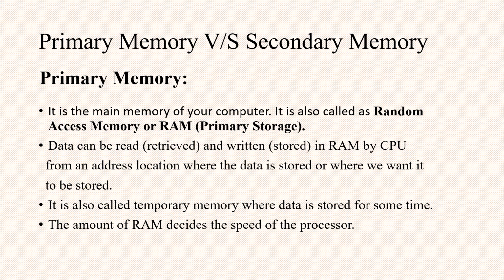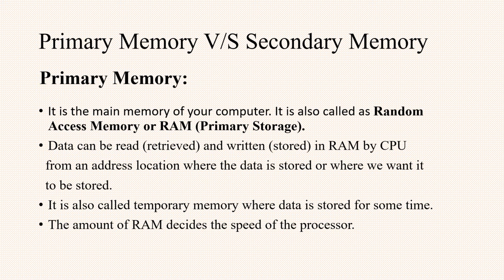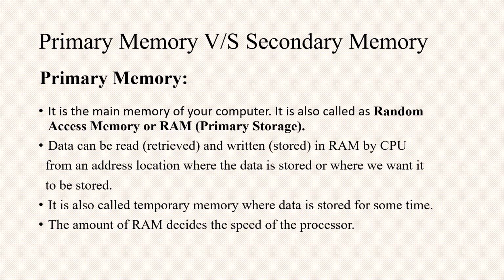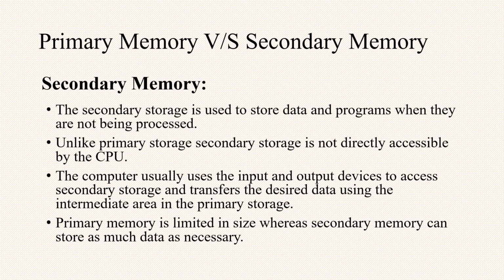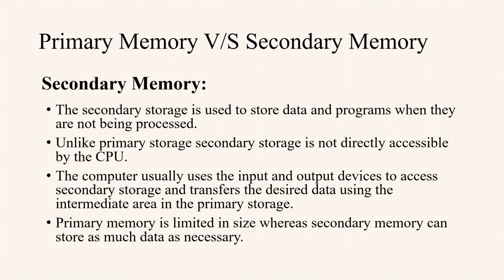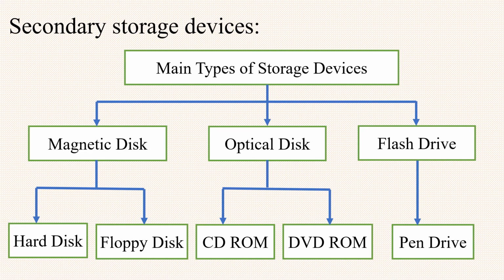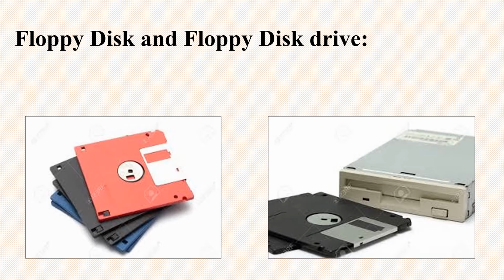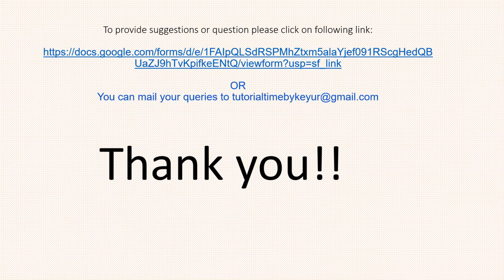Primary Memory vs Secondary Memory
Here you will learn about different types of memory and secondary memory devices in brief.Simple language and detail explanation using images and real life examples.